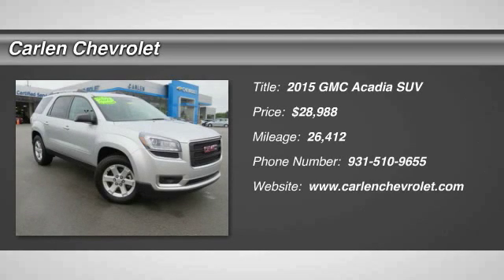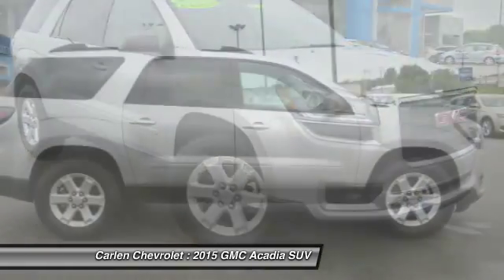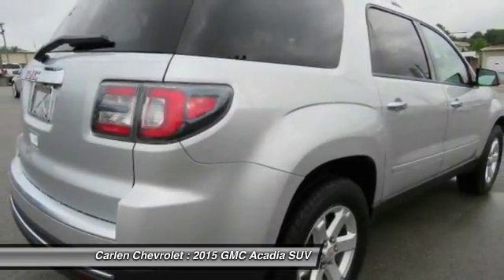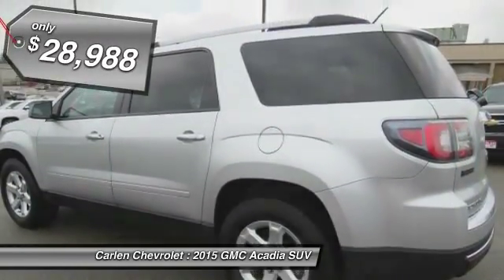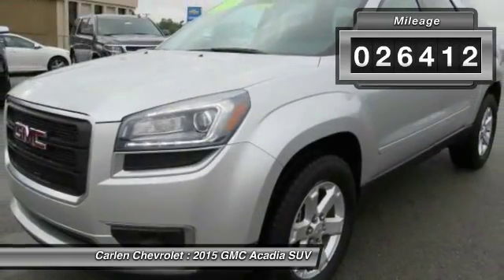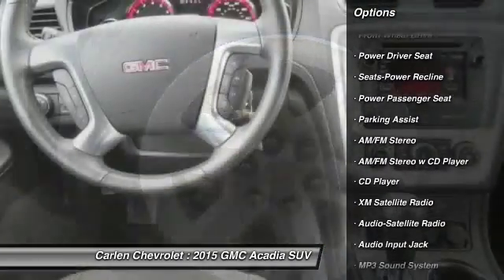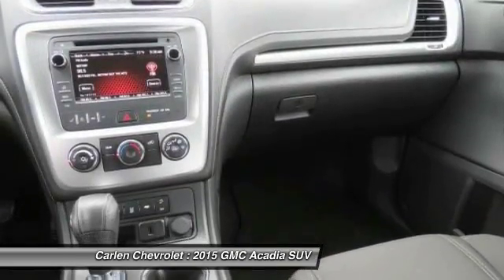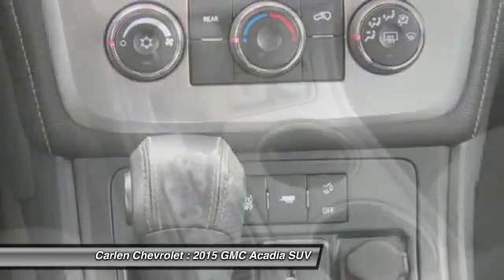2015 GMC Acadia Cookeville TN M1420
2015 GMC Acadia SLE

Carlen Chevrolet
330 West Spring Street

New Arrival! CarFax One Owner! Satellite Radio, Parking Sensors ABS Brakes Satellite Radio Front Wheel Drive Please let us help you with finding the ideal New, Preowned, or Certified vehicle.